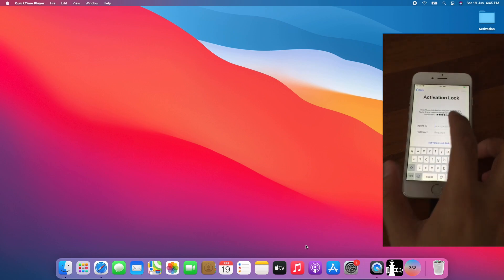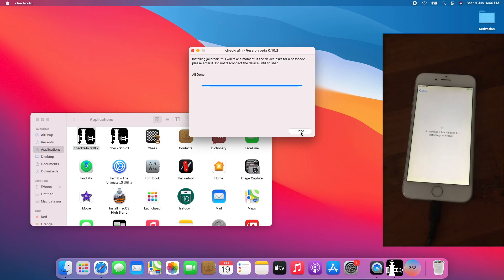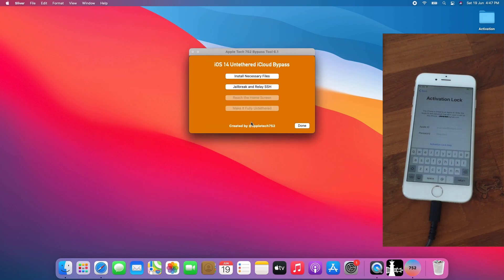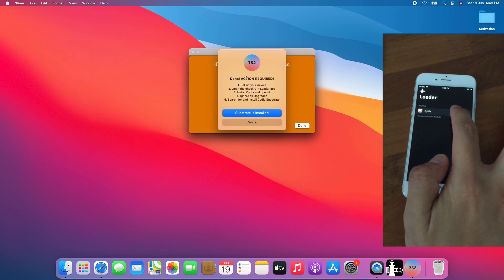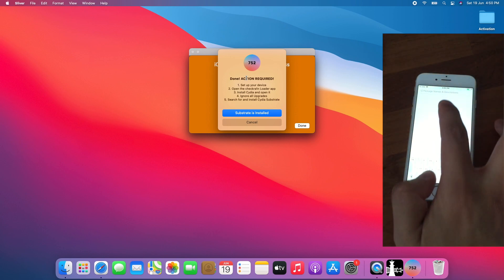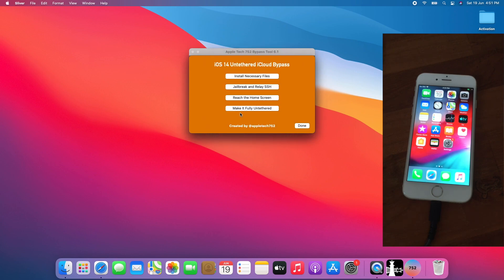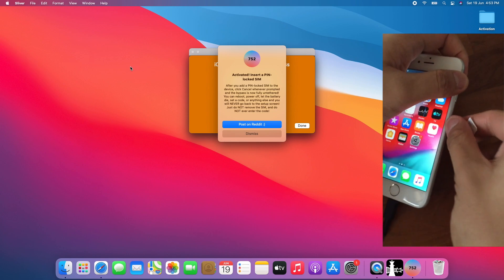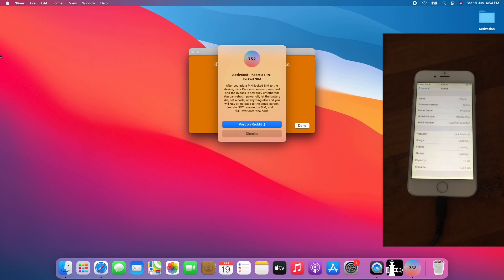Will it work? Sliver 6.1 iOS 14 untethered bypass on iOS 12.5.4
This is a video on the test on  @Apple Tech 752   Sliver 6.1 iOS 14 untethered bypass on iOS 12.5.4